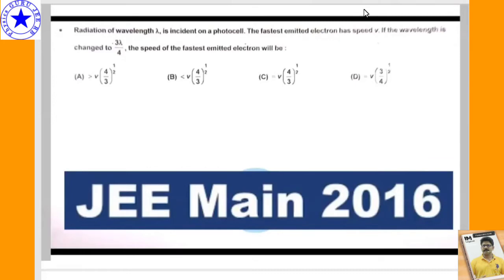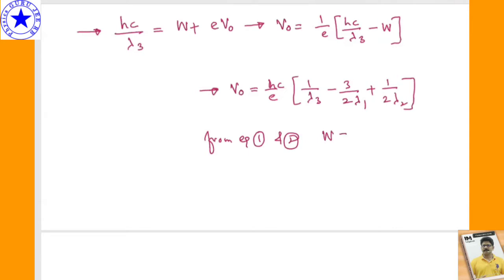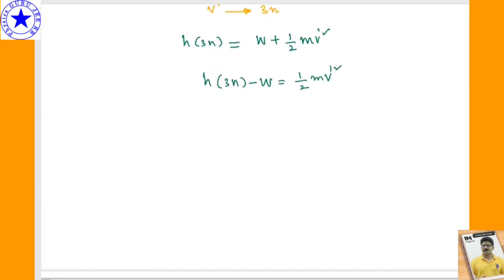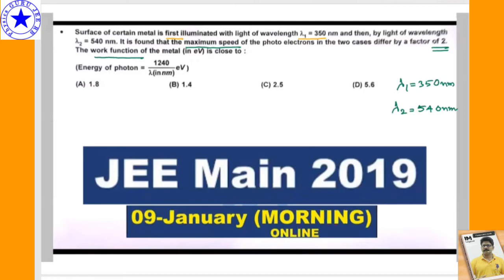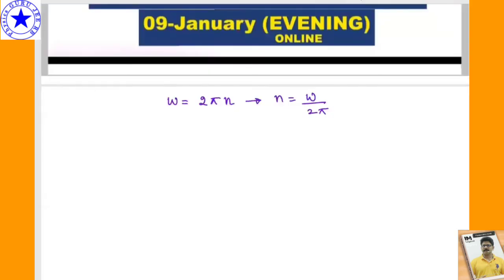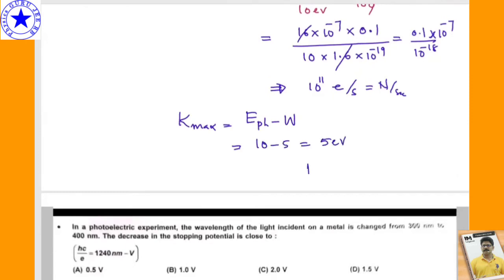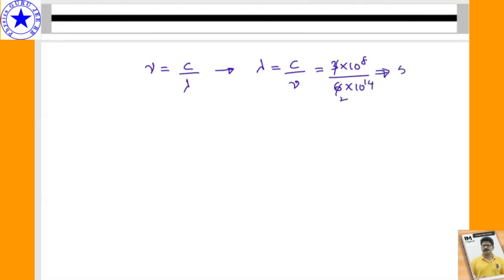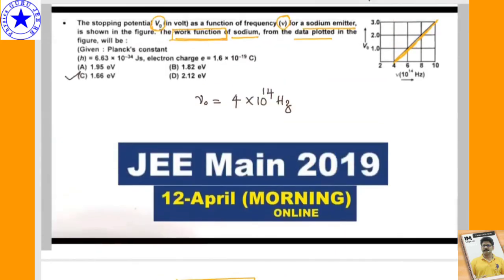12 || PHOTOELECTRIC EFFECT || PREVIOUS JEE QUESTIONS || 2002-2019 || Part - III